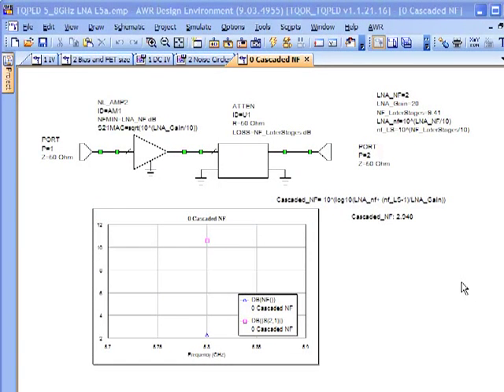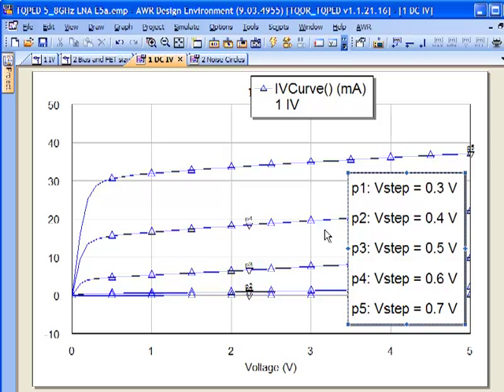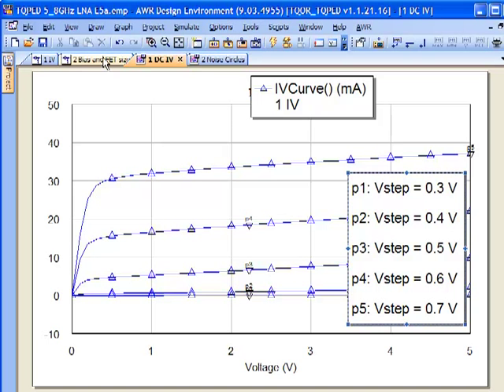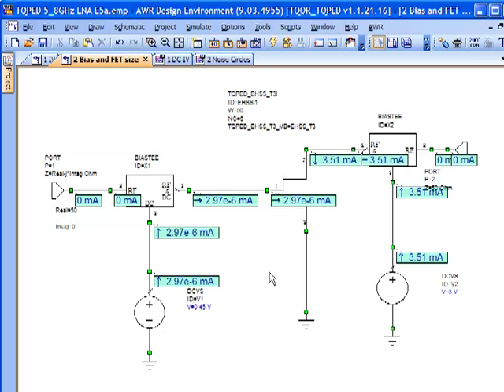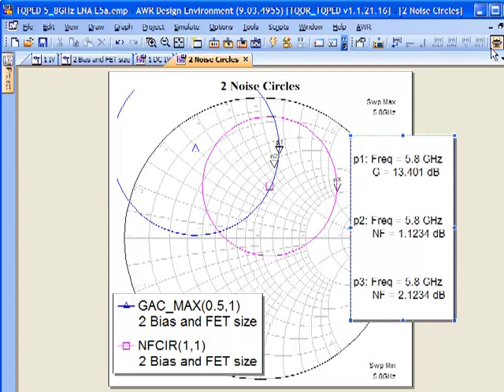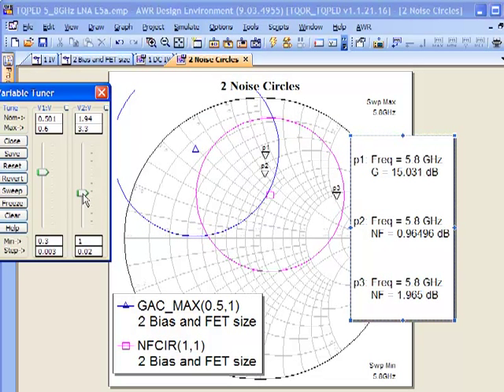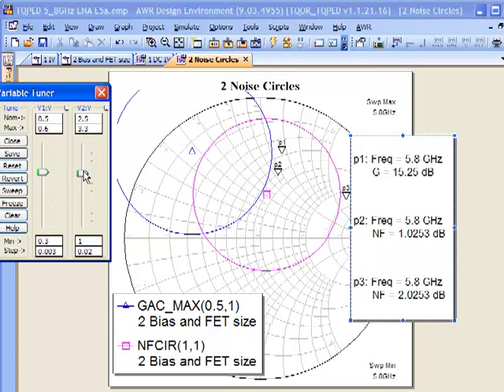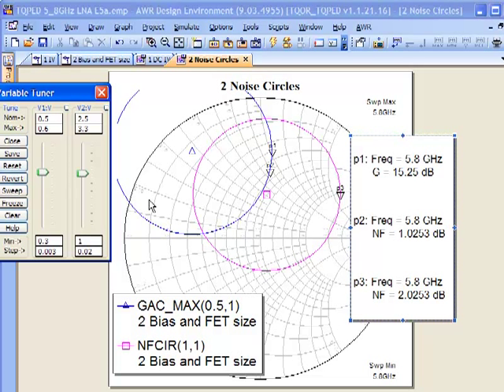E-Learning: MMIC Design - FET Bias (part 4 of 9)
MMIC LNA Design Flow Using TriQuint TQPED Process - FET Bias Selection